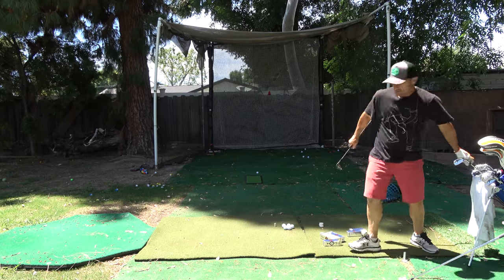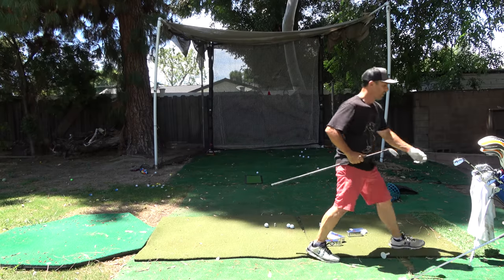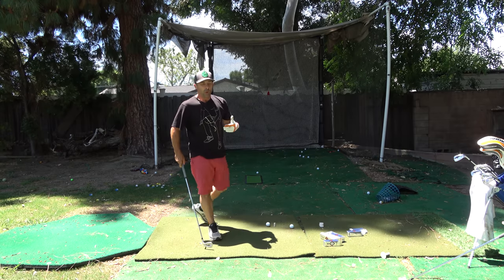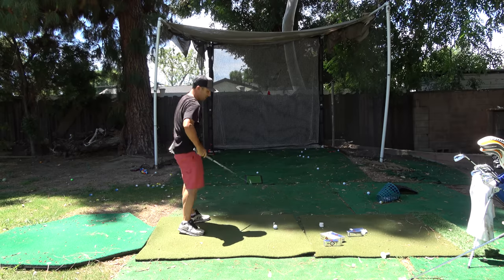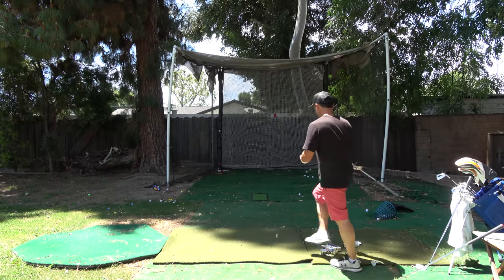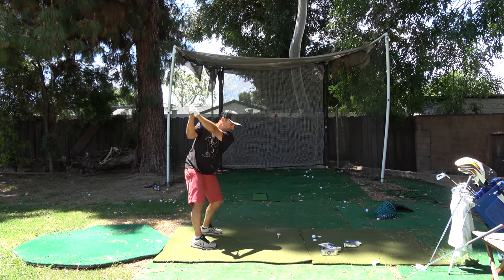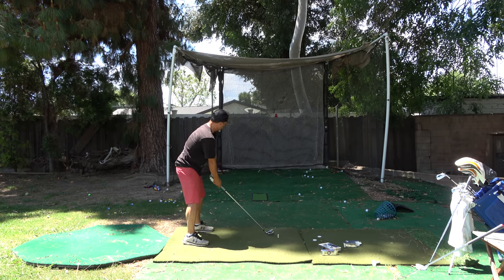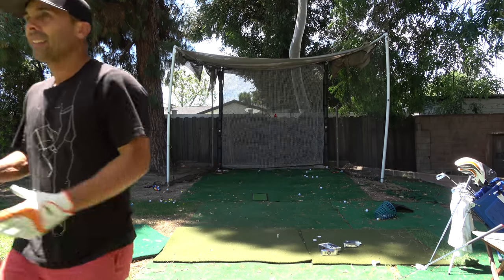Will this Fix the Fat Golf Shots Forever?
Will the FlatBall fix your fat and thin golf shots forever? Well that's the claim they make and in this video I put it to the test to see if it's really worth the $7.00 I paid for these things.

Code: MrShortGame

60 Wedge Vokey SM8 Bounce 8 Degree M Grind
54 Wedge Vokey SM8 Bounce 12 Degree D Grind
50 Wedge Vokey SM8 Bounce 8 Degree F Grind
46 Wedge Vokey SM8 Bounce 10 Degree F Grind